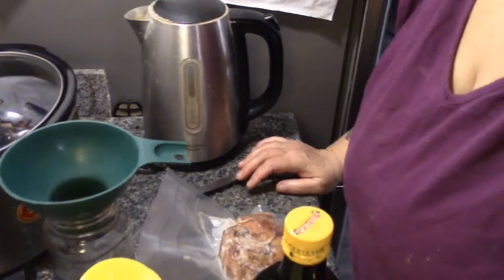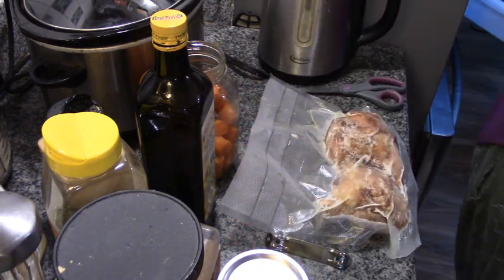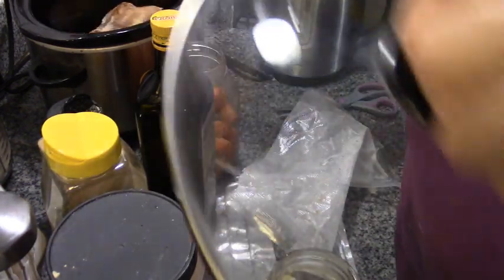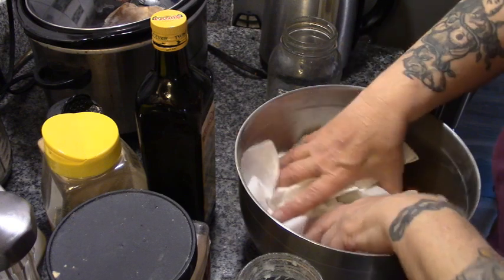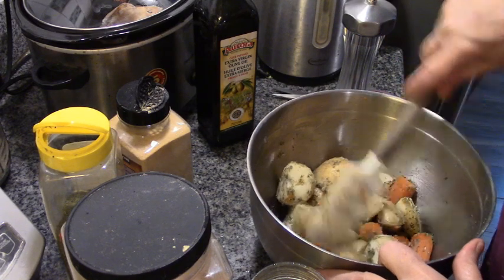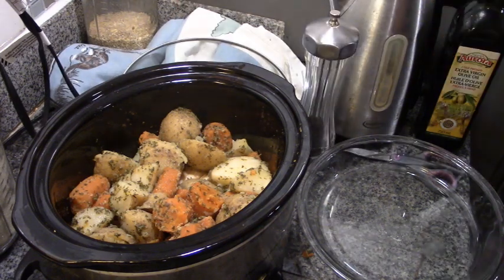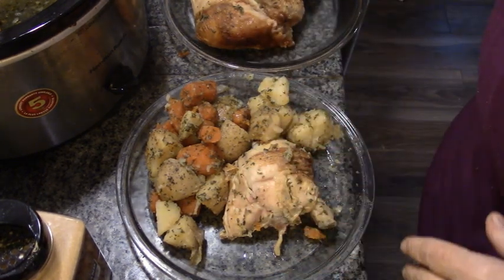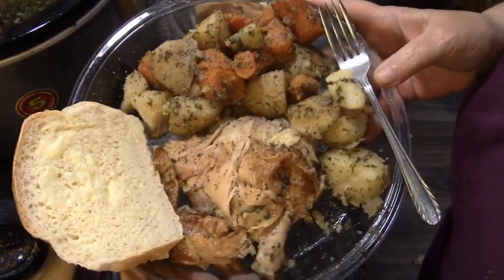Frozen Rotisserie Chicken! Meal Idea #1